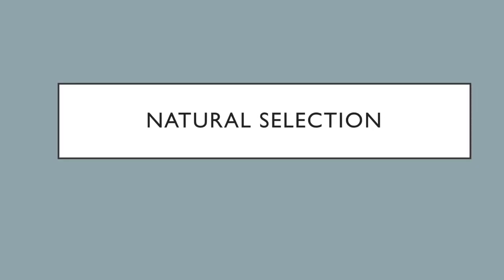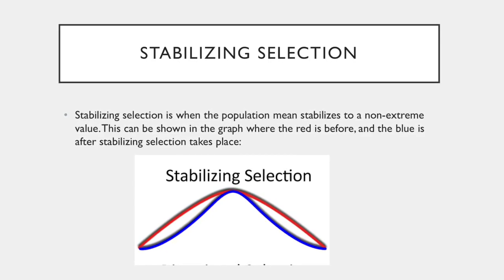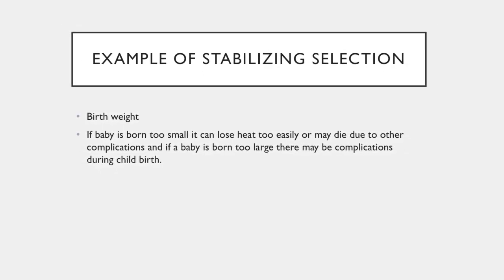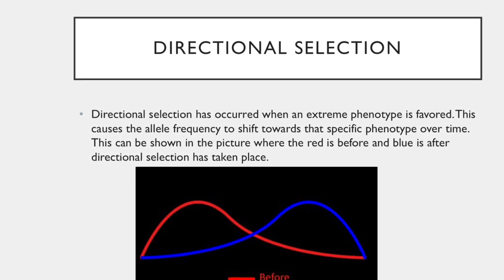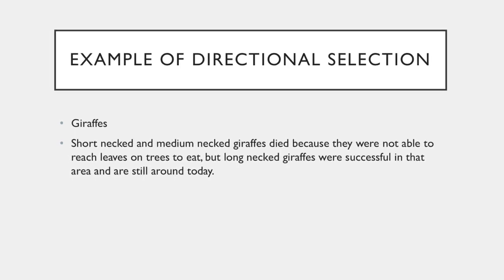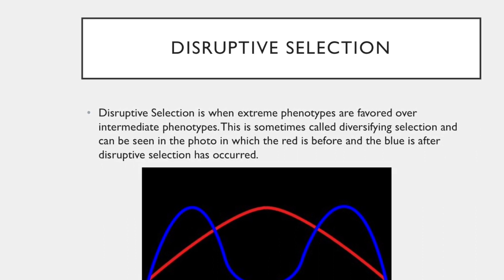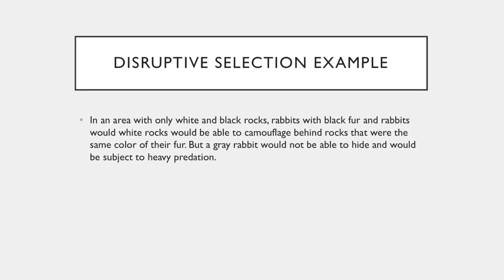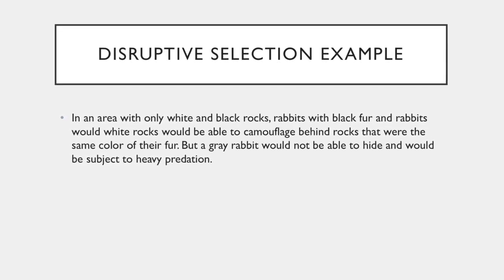Natural Selection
Stabilizing Selection, Directional Selectiona and Disruptive Selection